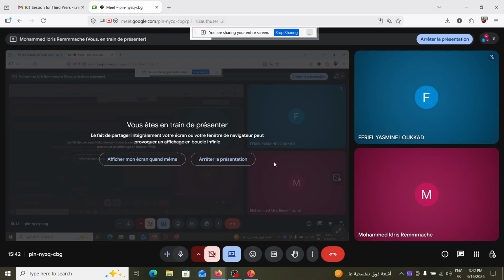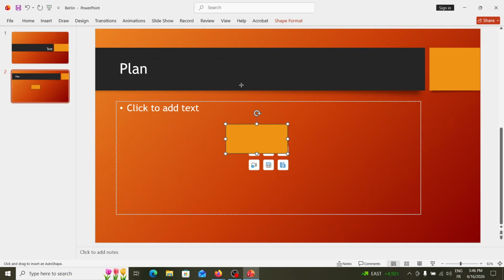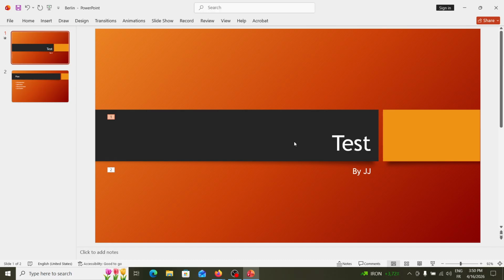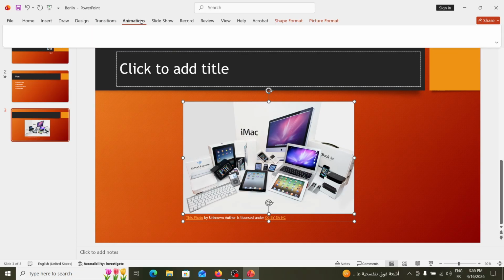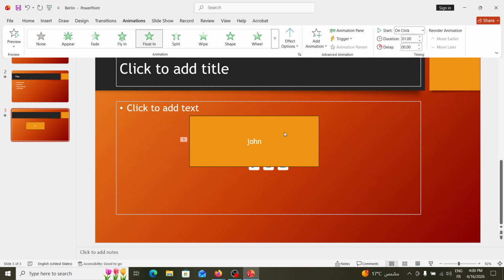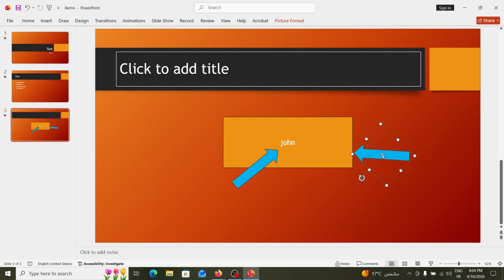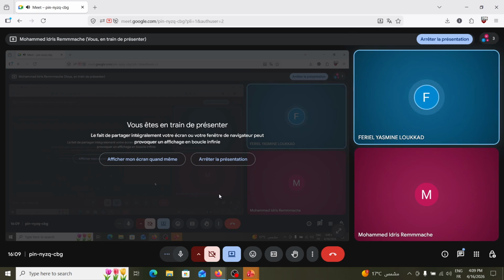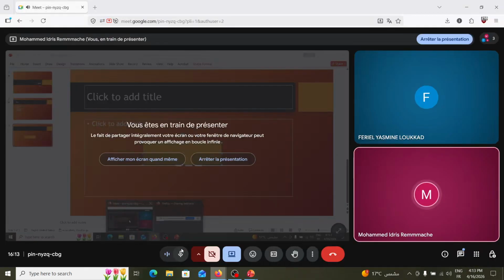Microsoft PowerPoint Course Part 1 (2025/2026)